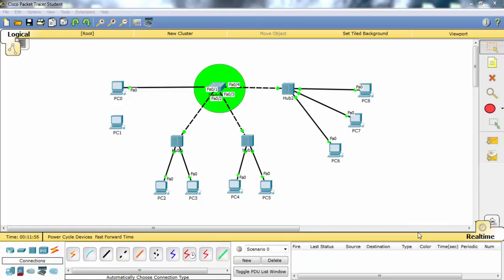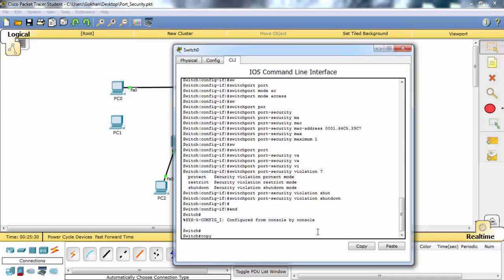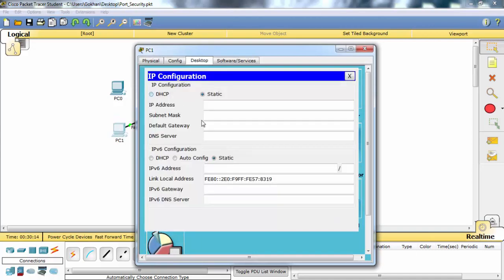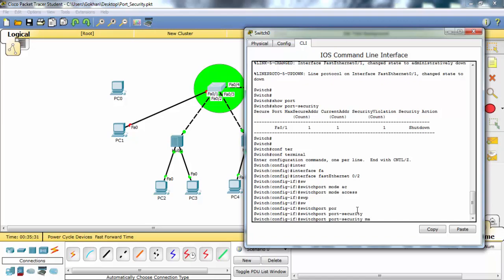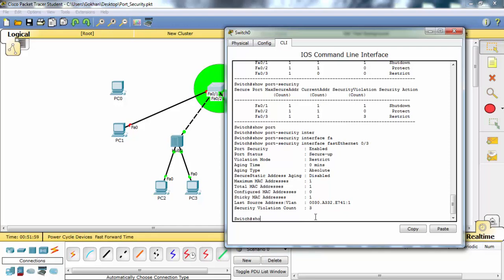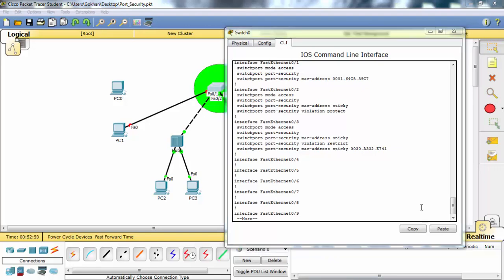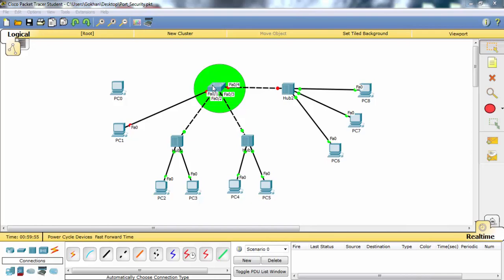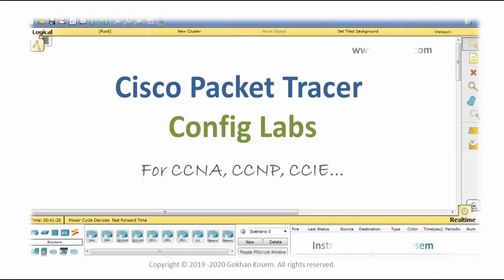Switch Port Security Configuration : You Will Never Forget..!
Switch Port Security Configuration on Cisco Packet Tracer
Switch Port Security Configuration Packet Tracer Example | Switch Security  | Network Security

Switch Port Security is the security mechanism used in switches. With Switch Port Security mechanism, a specific port of a switch can be protected with undesirable access.

The MAC address numbers connected to port or the specific MAC addresses can be configured on a swithport with Switch Port Security. By doing this configuration, desired numbered of devices can connect to the switch over one port. And also a specific MAC addressed device can be allowed to access this port.

The number of desired device number is mentioned. After that the MAC address of this devices configured either statically or dynamically (sticky). If a manual MAC address is configured, then a device with this MAC address is waited and allowed to access. If there is no manual configuration, then dynamic (sticky) MAC adress learning is configured. And the first connected devices’s MAC address are registered up to the configured max accepted device value.

You can see the below shape as a little referance for Switch Port Security. In this topology in switch maximum 2 allowed MAC is configured.And the allowed MAC adresses are mentined statically. So, the Host A and Host C is allowed, but Host be is not allowed for this port.

Switch Port Security
On Cisco Catalyst Switches to enable this security functionality :

Switch(config)# interface fastEthernet 0/1
Switch(config-if)# switchport port-security
Maximum Number of MAC addresses allowed on the port :

Switch(config-if)# switchport port-security maximum 10
Statically configuration of allowed MAC addresses on the port :

Switch(config-if)# switchport port-security mac-address AAAA.BBBB.CCCC